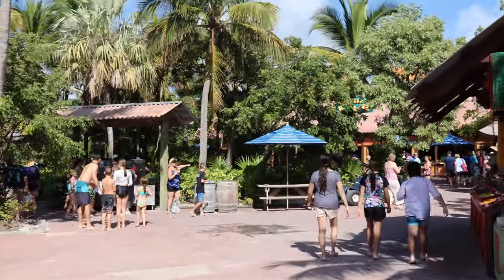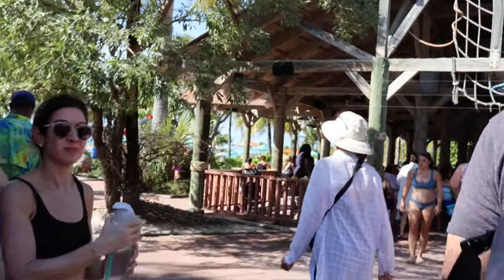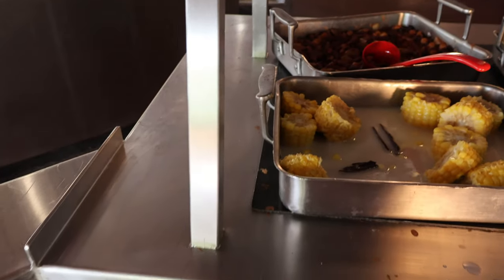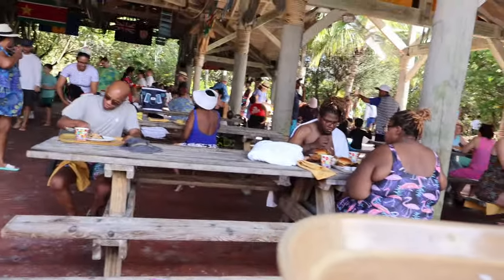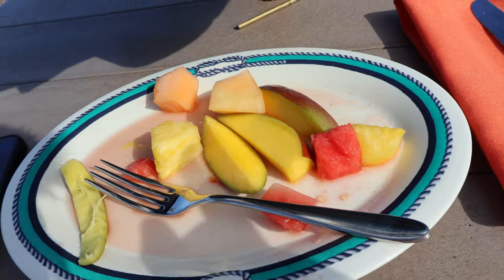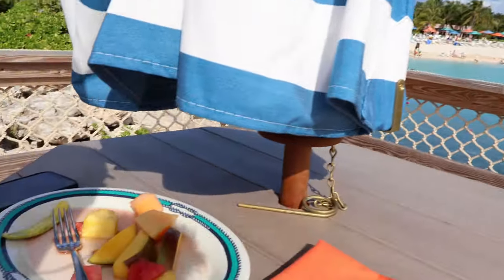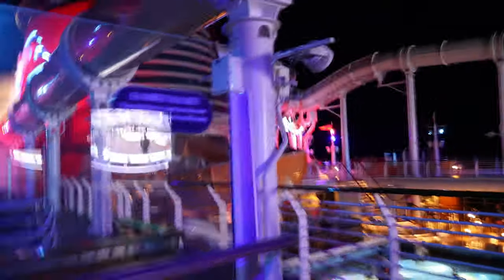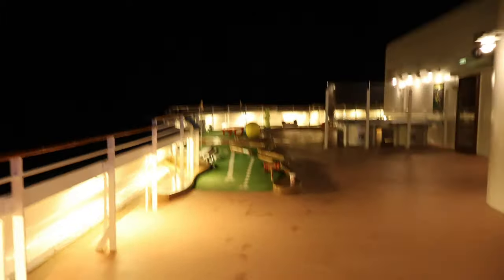Exploring The Walt Disney Cruise Ship 🌊🛳️🗺️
“Document With Bryan” is there to keep you with me EVERYWHERE I go and with everything I DO.

Document with me while I vlog my life from climbing mountains, Shopping at Fake Markets, Trading The Forex Market and many more exciting moments. This channel has a mixture of everything. It is a representative of who I am as a person.

My journey starts here today !
It would mean a lot to me that you're helping me to grow this channel.